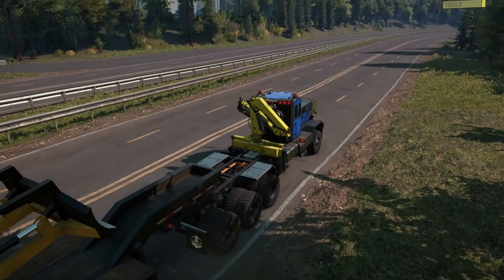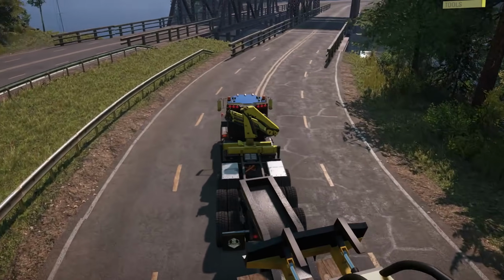Looking For Adventure - New Highway Mod Map FIRST LOOK! - Snowrunner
This is the very first look at my new Snowrunner mod map project. The project is just starting but there is already lots to see so far.

Your ideas help shape my mod projects! Let me know what you think.

If you want to help support my projects for all to enjoy